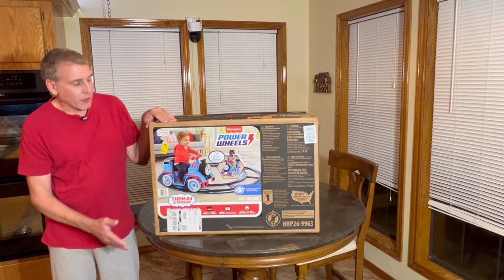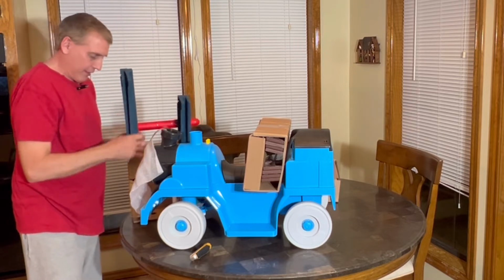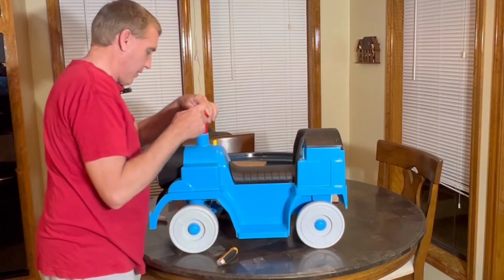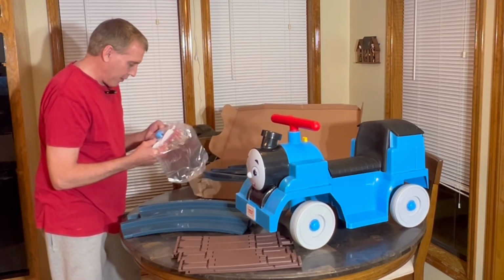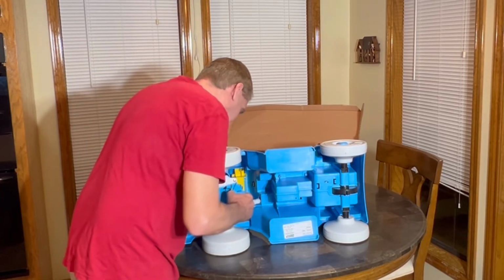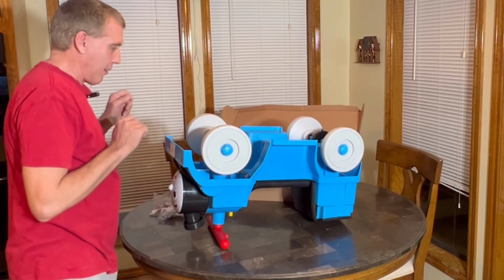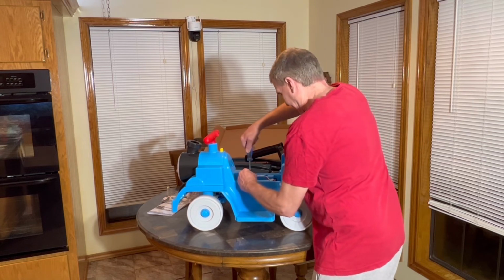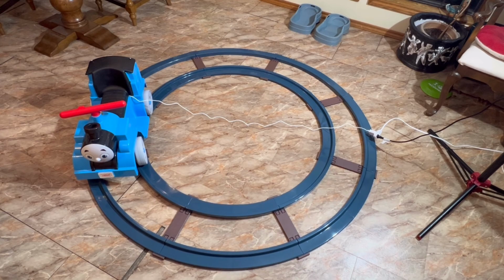Unboxing a giant Thomas the Tank Engine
Join Greg on an exciting journey as he unboxes a giant Thomas the Tank Engine toy! Watch as he assembles the tracks and brings Thomas to life in a fun and humorous way.